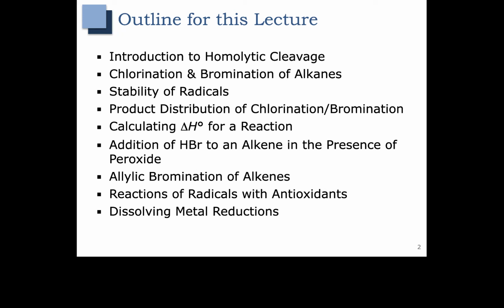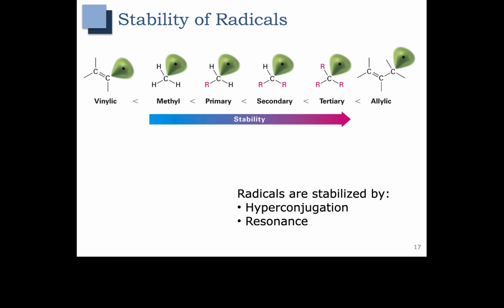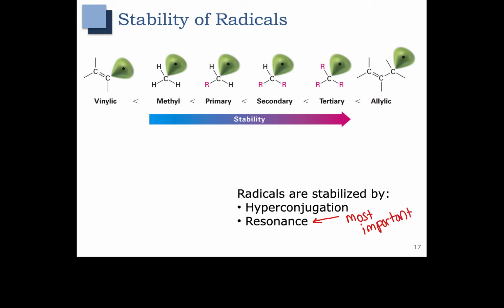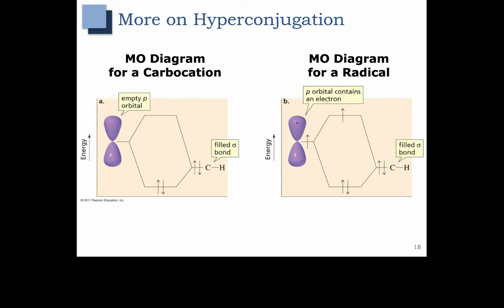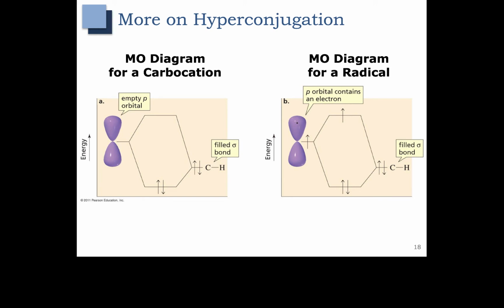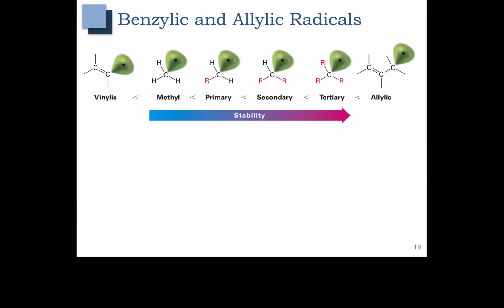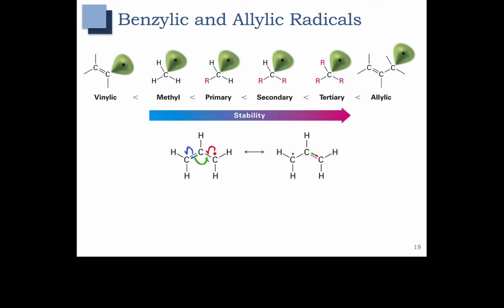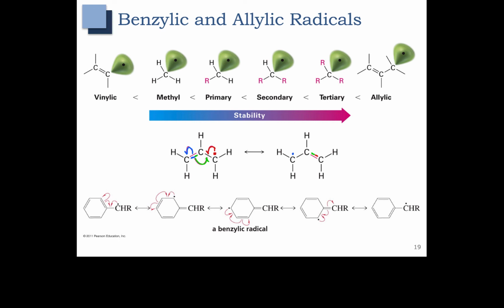Ch 25 - Part 3 - Stability of Radicals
Chapter 25 - Part 3 - An introduction to factors affecting radical stability including hyperconjugation and resonance.